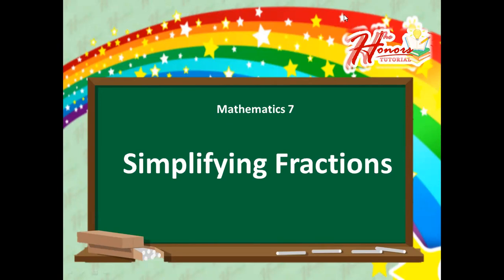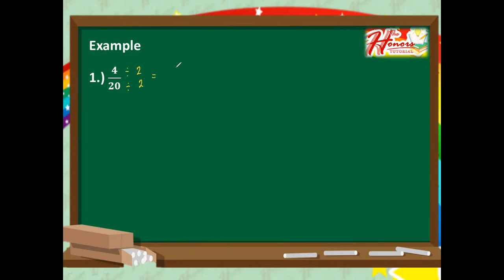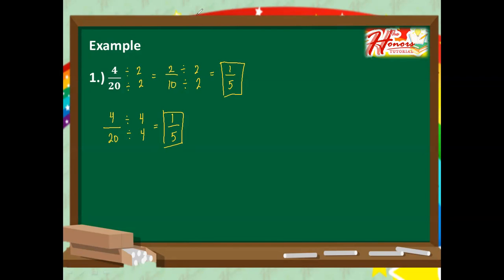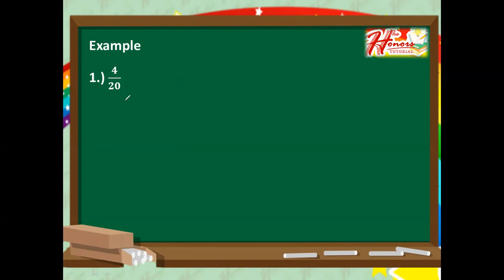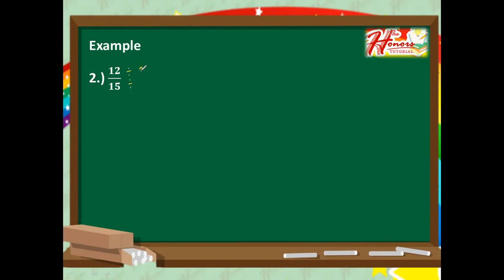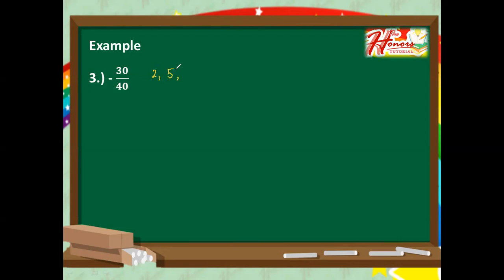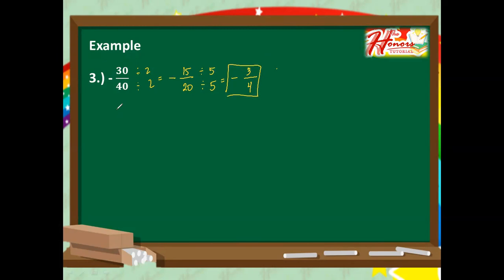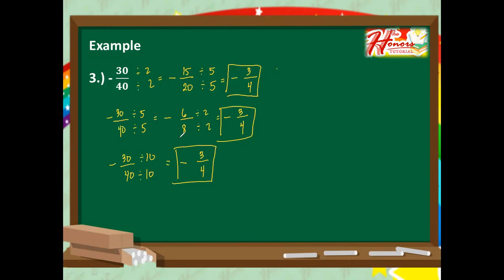Math 7 Simplifying Fractions